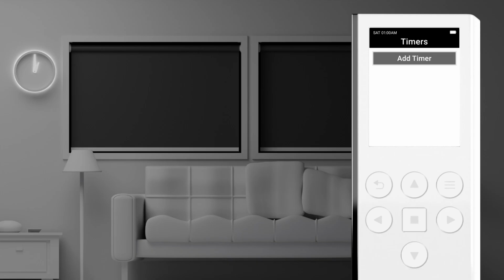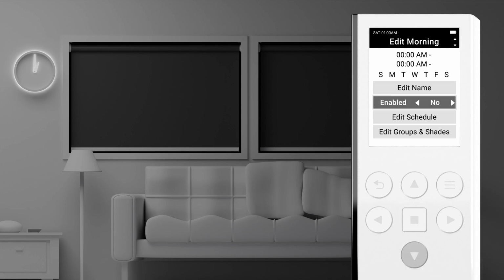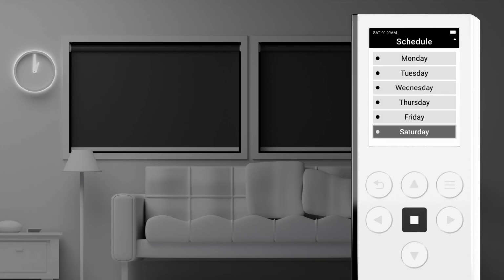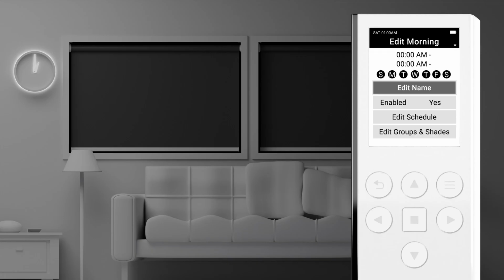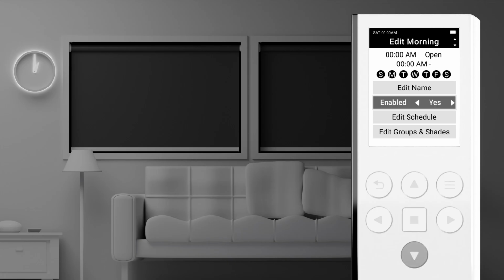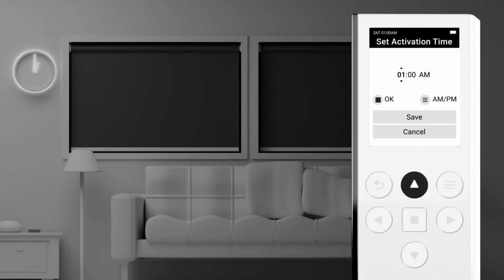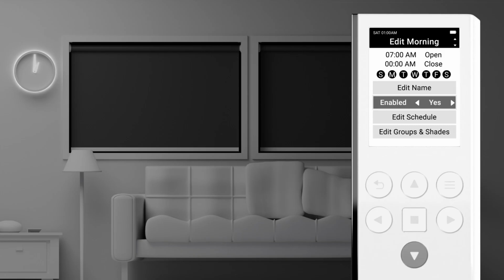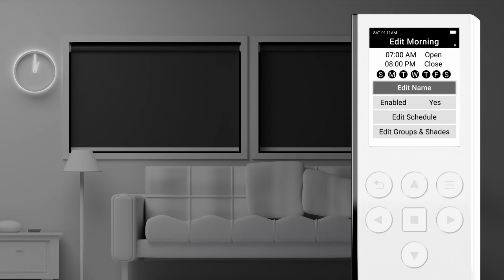Automate | Push PRO | Using Timers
Learn how to use timers on the Automate Push PRO remote.

Rollease Acmeda's YouTube channel aims to provide our customers with an enhanced level of technical support through the instructional videos we upload. Potential customers will also be able to view our products in action. Can't see a video you require?